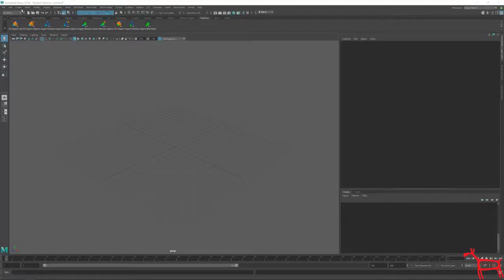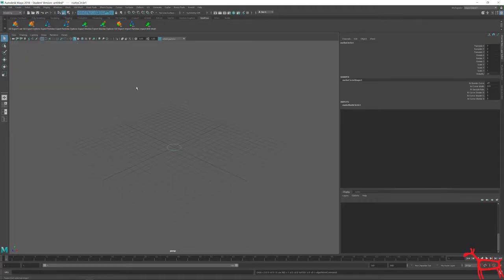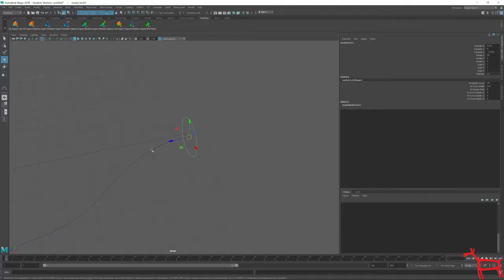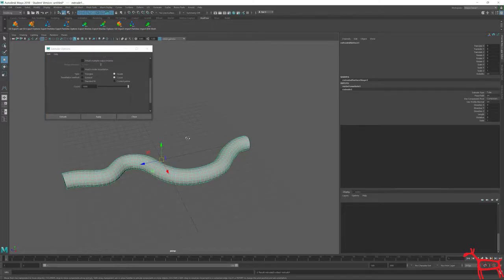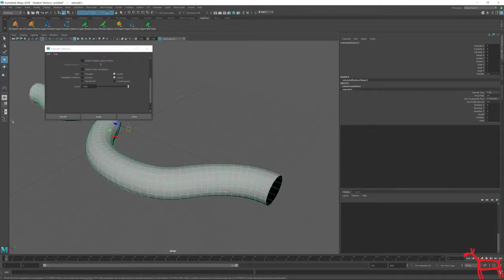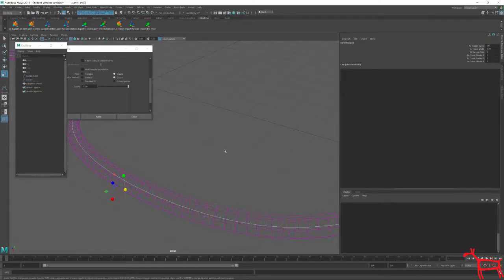Mouse Cord Extrude